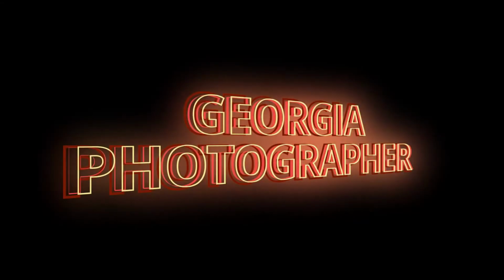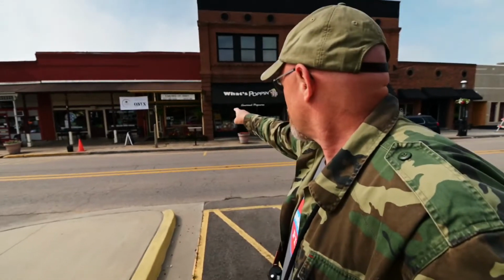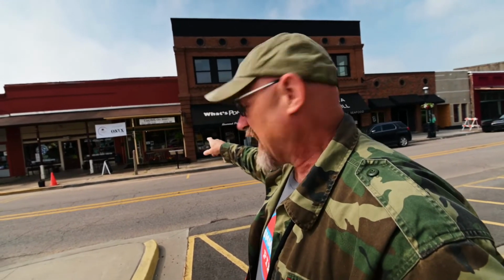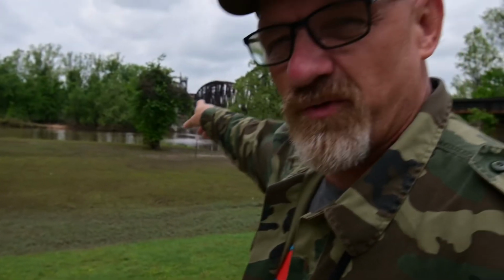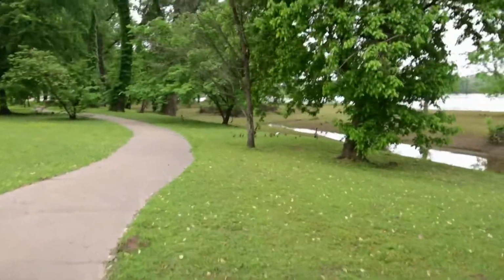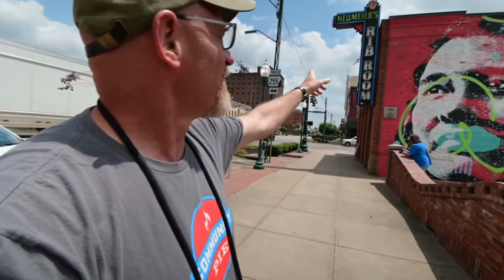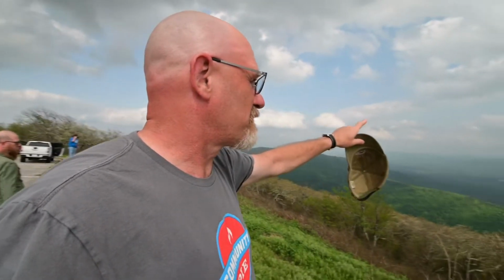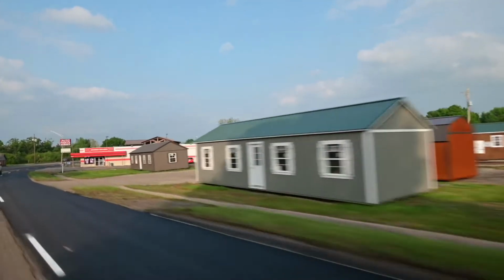Photography Road Trip 2021 Episode 3 with my Nikon Z system cameras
Today we link up with Bassangler and go shoot photos in Van Buren AR and then take a little drive down to Mena through Oklahoma and grab some photos along the way, then it is back to Greenwood that night for some lightening photos before bed. Come along for this ride to see what we get into on this days fun!